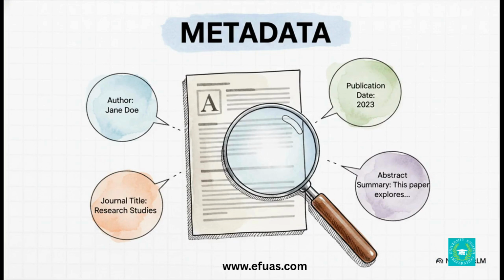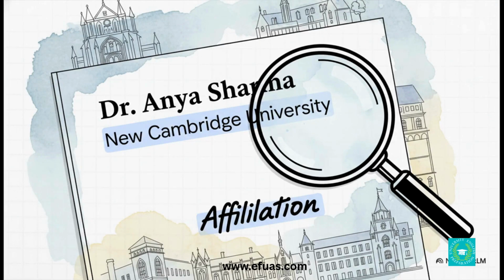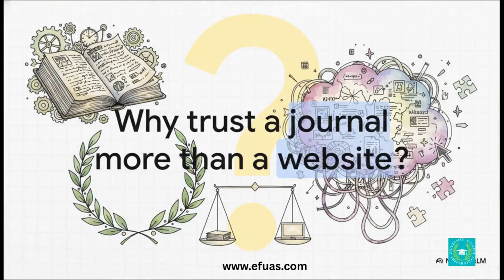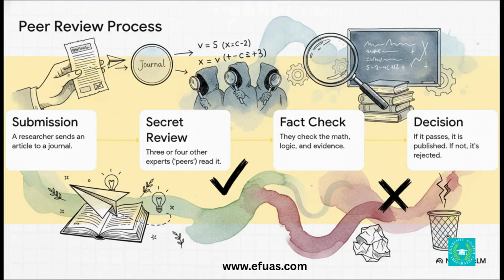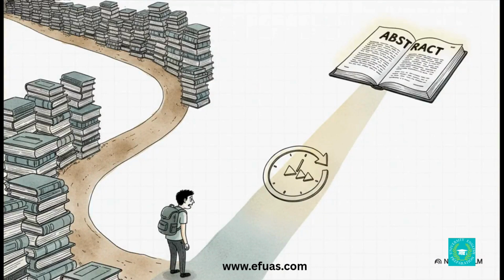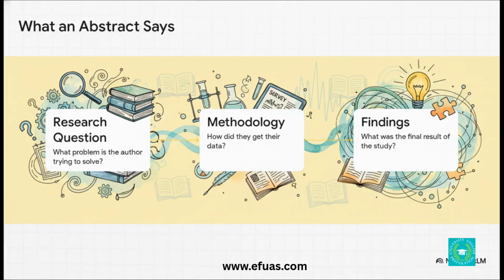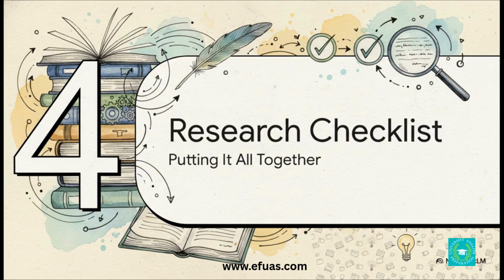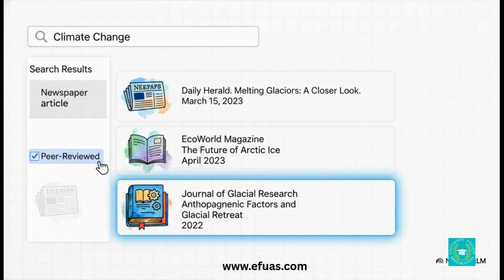A Guide to Reading Scholarly Journals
How to Read Academic Journals: A Beginner’s Guide to Scholarly Research

Description: Moving away from Google and Wikipedia for your university essays? Welcome to the "Conversation among Experts."

In this video, we break down the anatomy of a scholarly journal article to help you find better sources in half the time. Whether you are a first-year student or an NNES (Non-Native English Speaker) scholar, understanding how the "Gatekeepers of Knowledge" work is the first step toward academic success.

In this video, you will learn:

The Anatomy of a Journal: Understanding the difference between journals and magazines.

The ID Card Check: How to verify an author’s authority and the "Recency" of a paper.

The Gold Standard: What "Peer Review" actually means and why your professors demand it.

Abstract Decoding: How to scan the Purpose, Methodology, and Findings to save hours of reading.

🎓 BOOST YOUR ACADEMIC SKILLS Preparing for university in an English-speaking country? Join the Turbo Intensive Academic English Preparation course at EFUAS.com. Master research, essay writing, and critical thinking in weeks, not years.

📝 DOWNLOAD THE WORKSHEET Follow along with our comprehensive 10-task research worksheet available on Gumroad